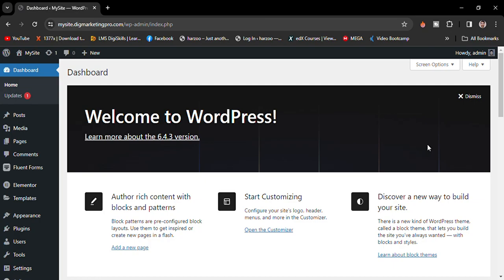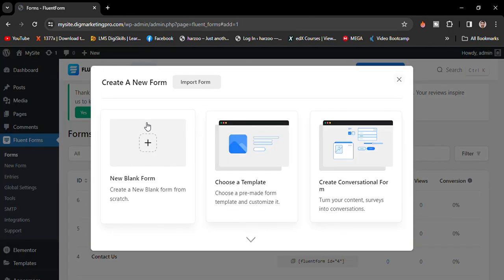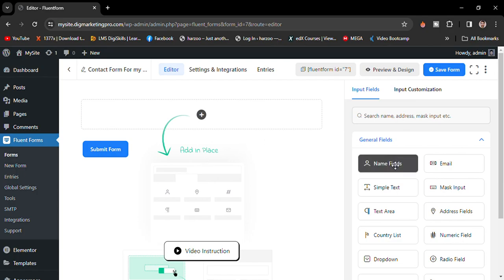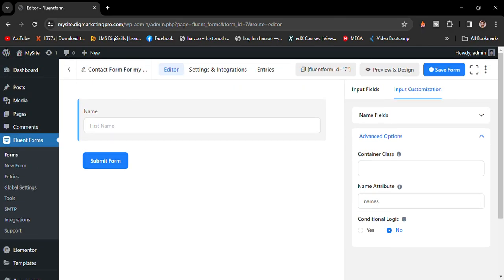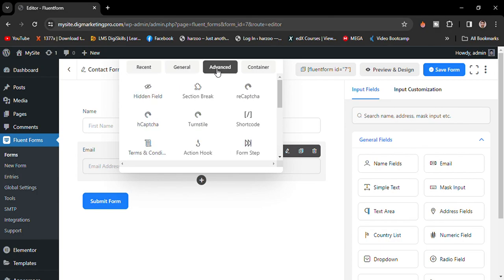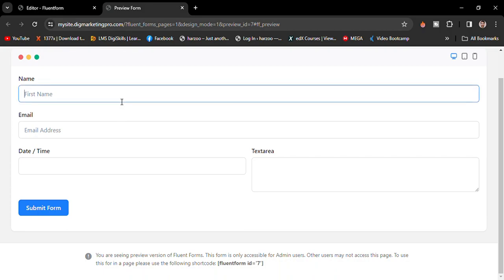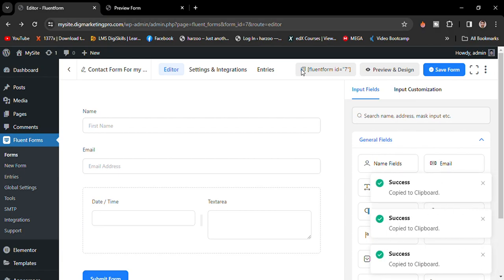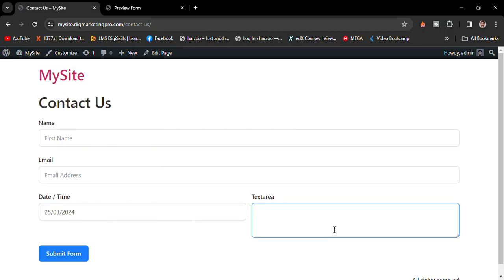How to Create a Contact Form in WordPress | Fluent Forms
In my point of view this is most advanced form. It has a easy drag and drop section. We can easily make our form using the fluent forms plugin in just a few minutes.